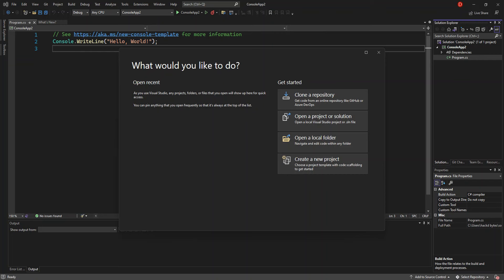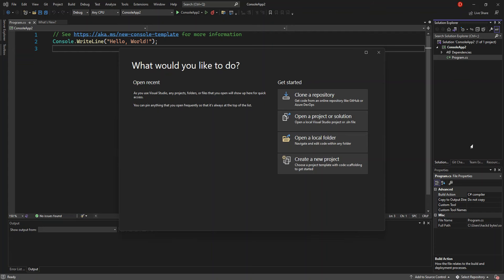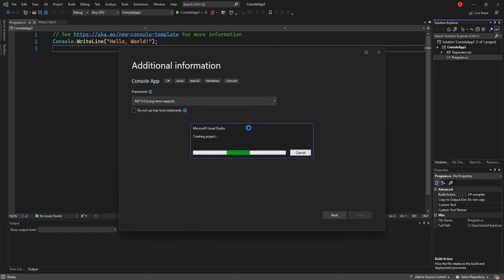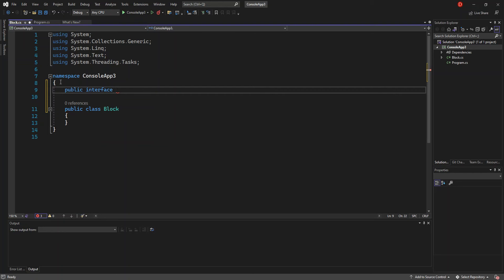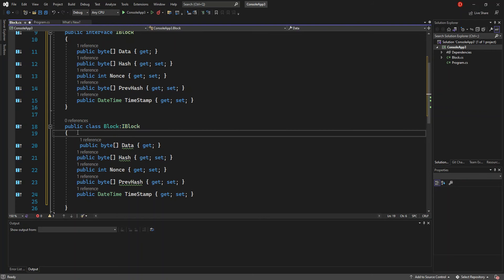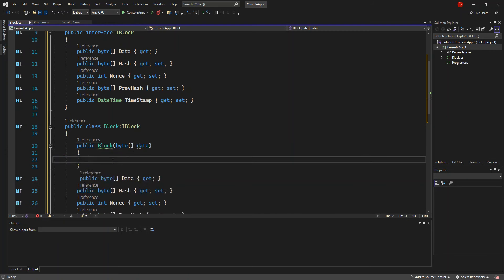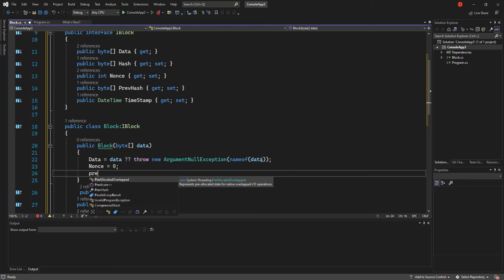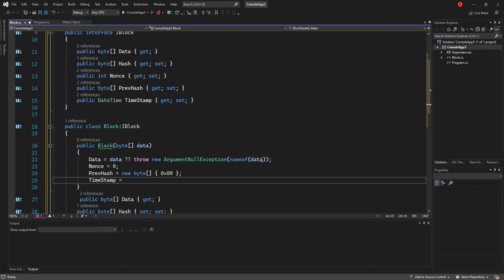BlockChain in C# using Visual Studio 2022 (Part 1)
Creating a blockchain in C# using Visual Studio 2022 is an exciting project that introduces you to the fundamentals of blockchain technology and its implementation. This project involves setting up a console application in Visual Studio 2022, defining the core components of a blockchain, and writing the necessary code to create and manage a simple blockchain.

First, you'll start by setting up a new Console App project in Visual Studio 2022. This environment provides a robust platform for developing and testing your blockchain application. You'll also need to install the `Newtonsoft.Json` package via the NuGet Package Manager to handle JSON serialization, which is crucial for managing the data within your blockchain.

The core of the project involves defining two main classes: `Block` and `Blockchain`. The `Block` class represents each block in the blockchain, containing properties such as index, timestamp, data, previous hash, and hash. It also includes a method to calculate the hash of the block, ensuring the integrity and security of the data.

The `Blockchain` class manages the chain of blocks. It initializes the blockchain, adds the genesis block (the first block in the chain), and provides methods to add new blocks and retrieve the latest block. This class ensures that each new block references the hash of the previous block, maintaining the chain's integrity.

Finally, you'll test your blockchain by creating a few blocks and displaying their details. This project not only helps you understand the basic concepts of blockchain but also gives you hands-on experience with C# programming and Visual Studio 2022. By the end of this project, you'll have a functional blockchain and a solid foundation to explore more advanced blockchain features and applications.